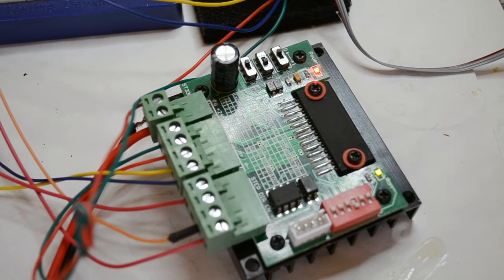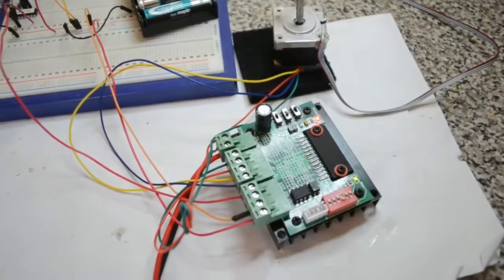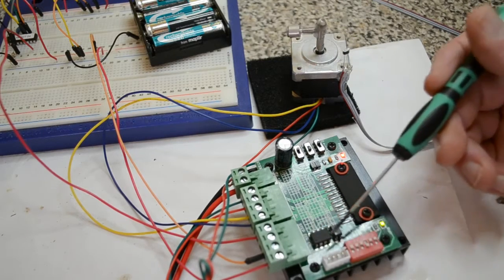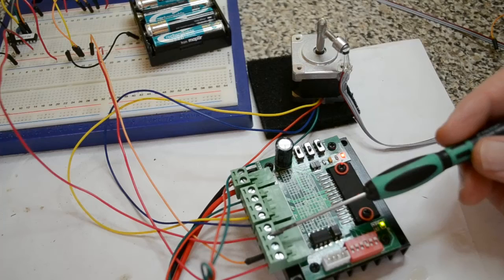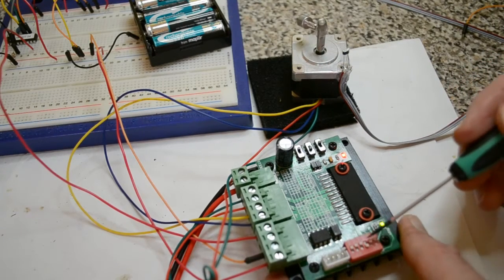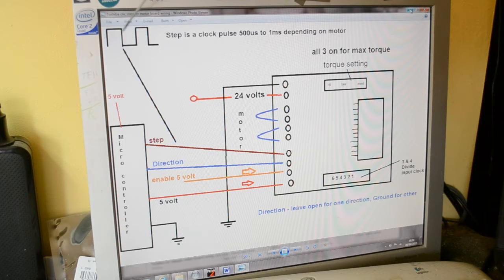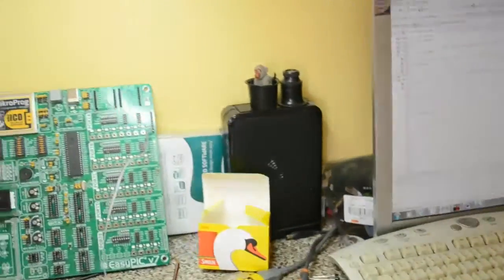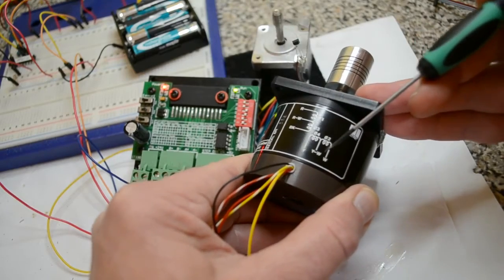CNC Router Single 1 Axis TB6560 3.5A Stepper Stepping Motor Board wiring and code